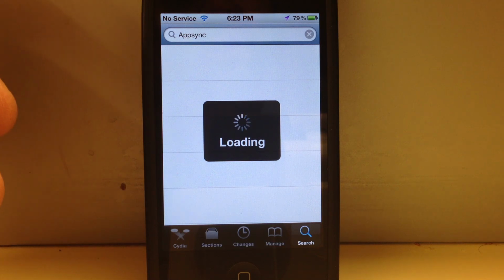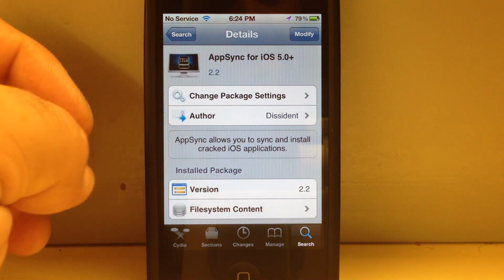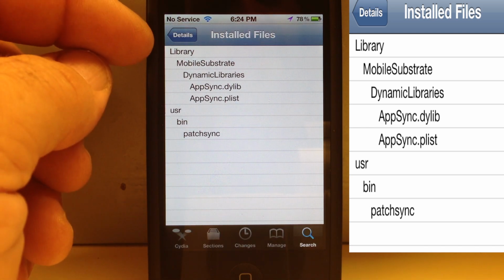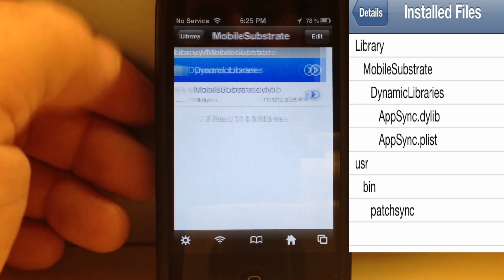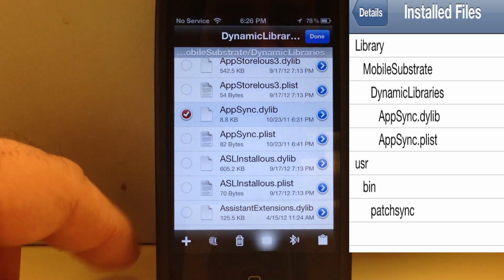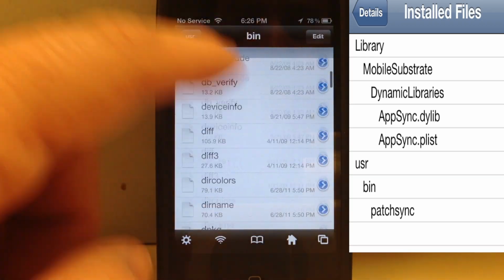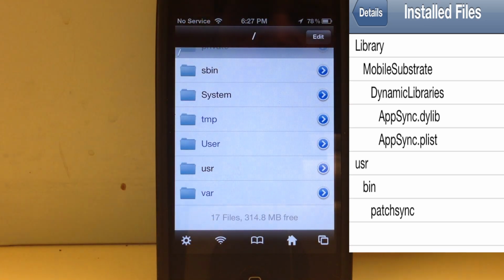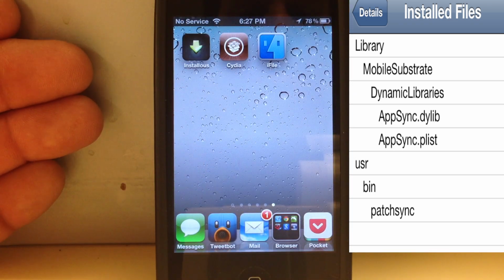installous is gone. Should we backup appsync? DEC 2012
installous and apptrackr.cd are gone for now. to play it safe i backed up the appsync tweak from cydia's hackulous. it may seem to be redundant but you never know! watch this video even if you want to know what really happens when you install this from cydia. what do you think? overkill or smart. let me know.